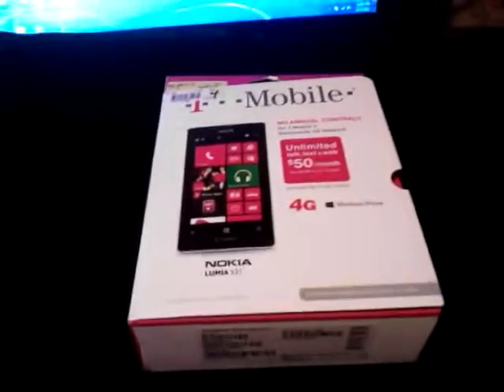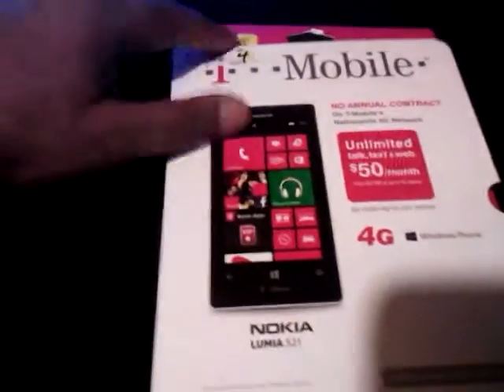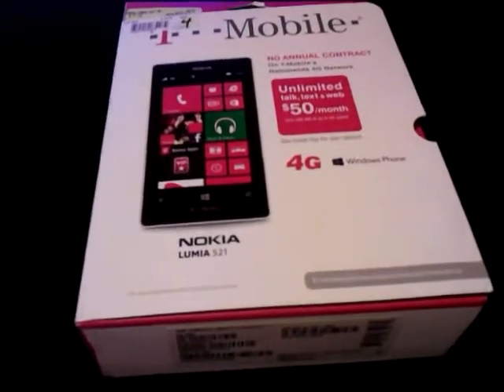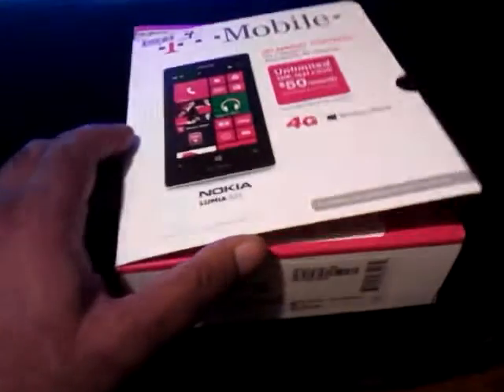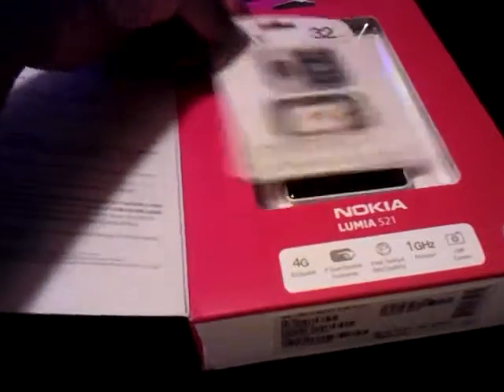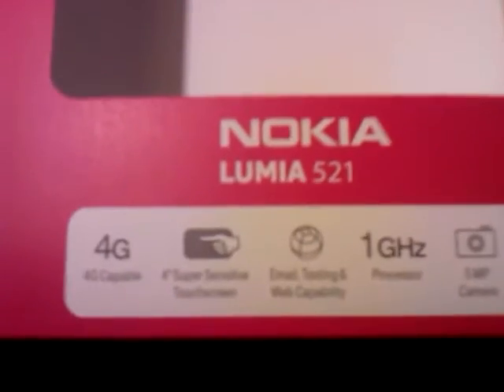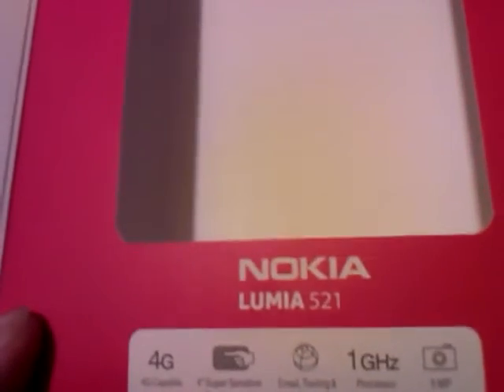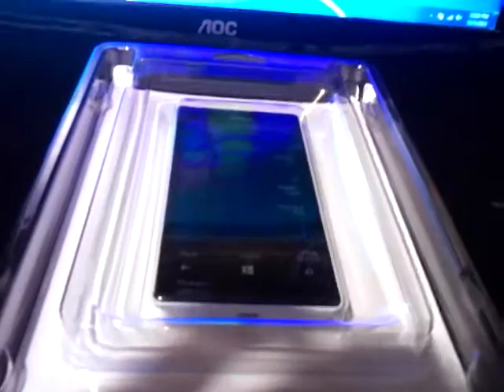Shiz 20131201 - Nokia 521 pt 2 - VID 20131205 120613